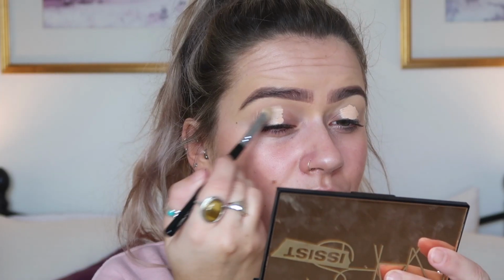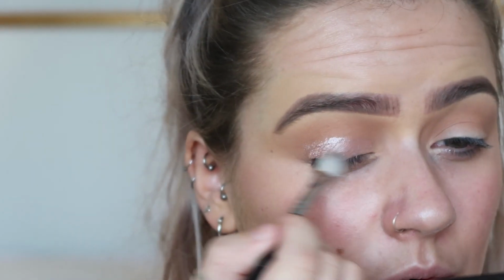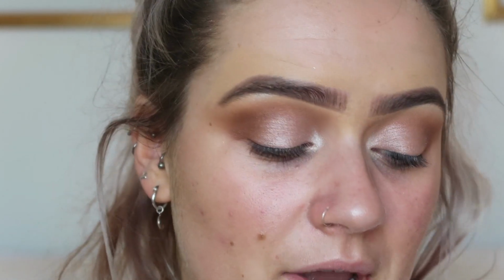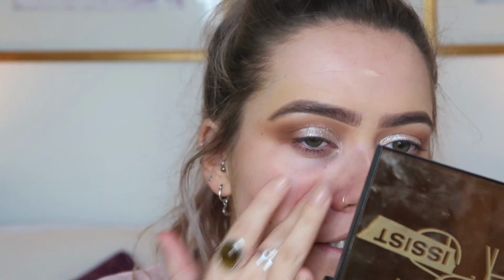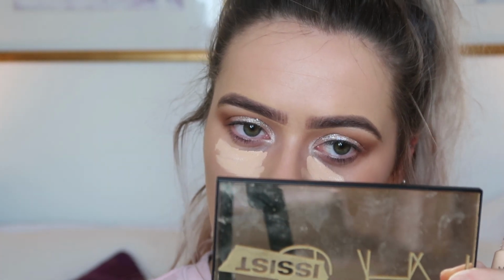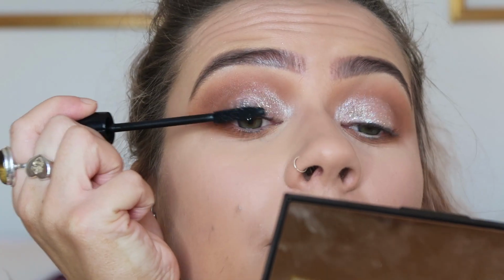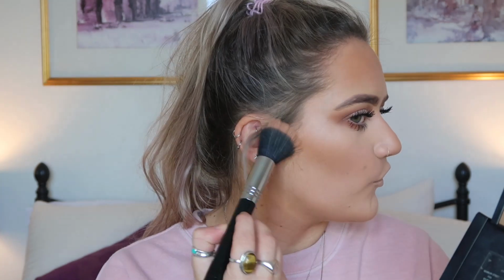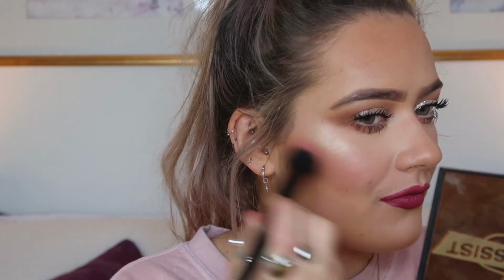FULL FACE TESTING COLLECTION COSMETICS | FESTIVE PARTY LOOK | AD | EmmasRectangle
FOLLOW THE PARTY ELSEWHERE🤘🏽:

S N A P C H A T:  pemsiejloser

OPTIMUS TALENT / FAO EMMA'S RECTANGLE
LONDON
NW26 9NA

Channel design done by the amazing Cat Byrne. If you are in need of a website, blog or social media re-design I highly recommend her!

Click her if you a Youtuber / Blogger looking to work with brands